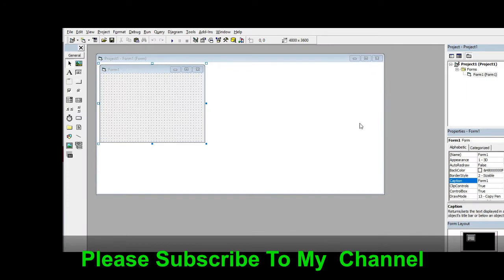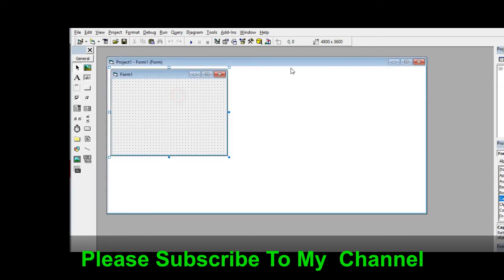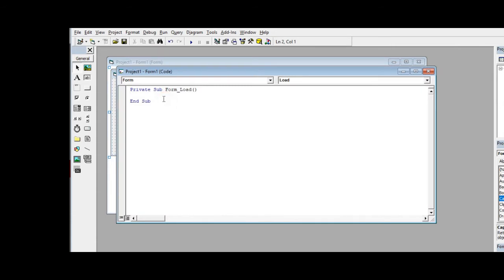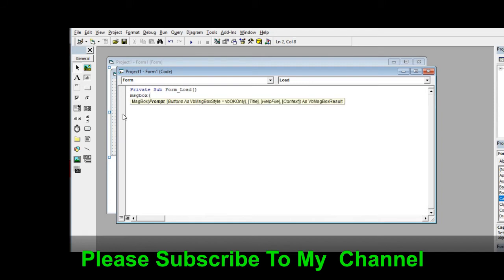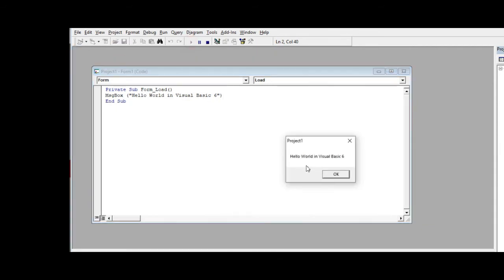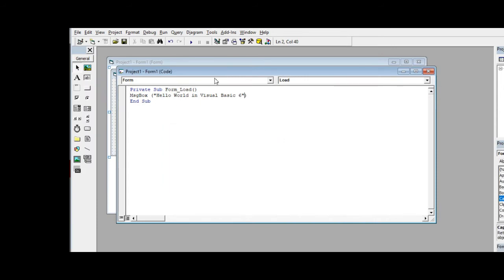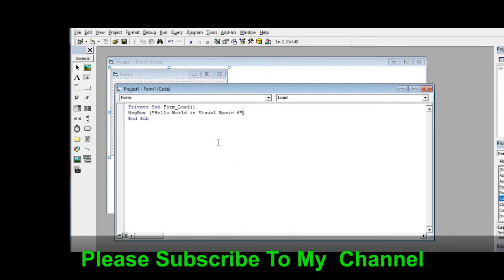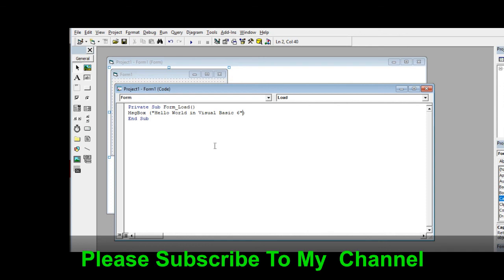Hello World in Visual Basic 6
A simple hello world program in Microsoft Visual Basic 6 that I wrote.